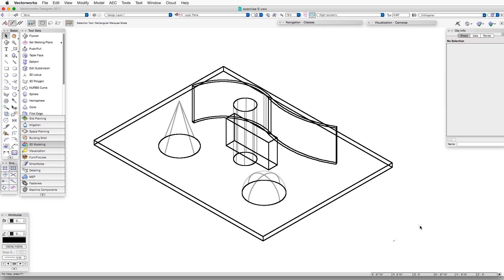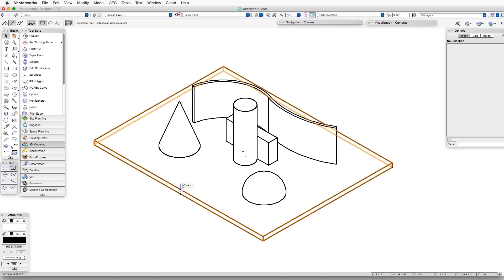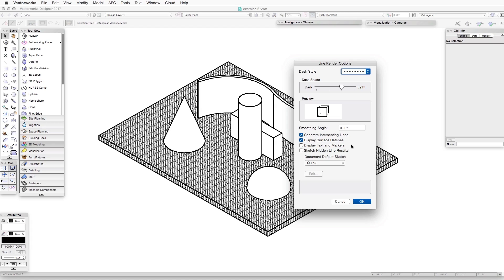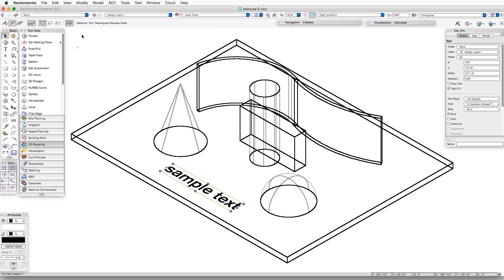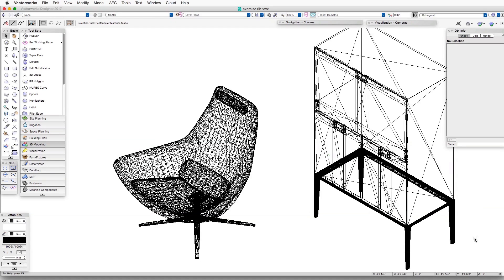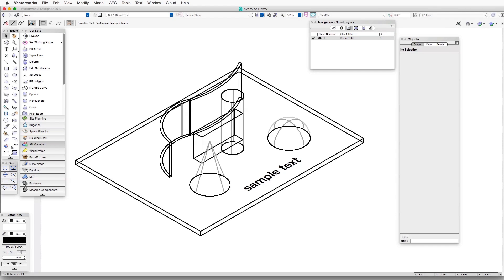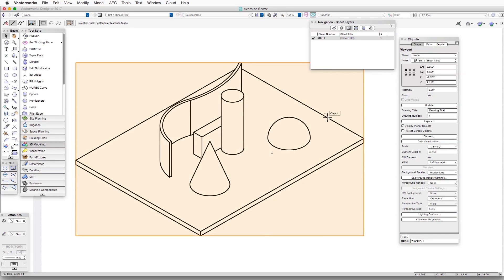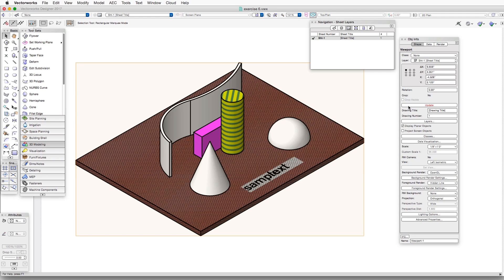Remarkable Renderworks Ep. 6: Hidden Line Rendering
Join architect and rendering expert Daniel Jansenson as he explores the hidden line rendering mode within Vectorworks.